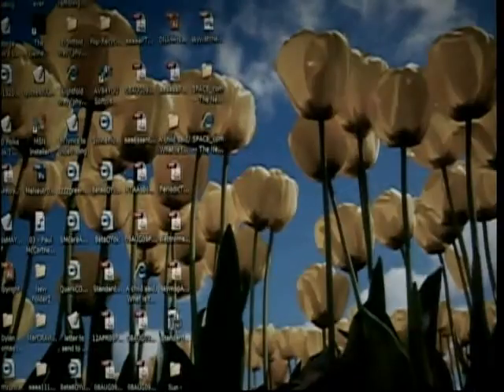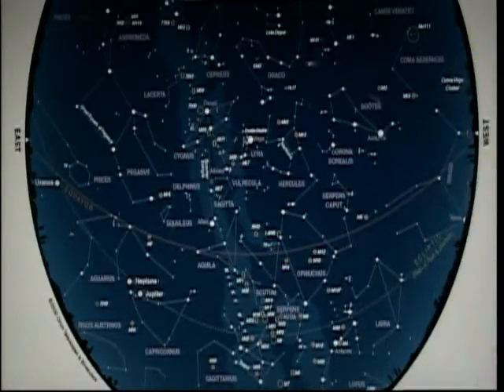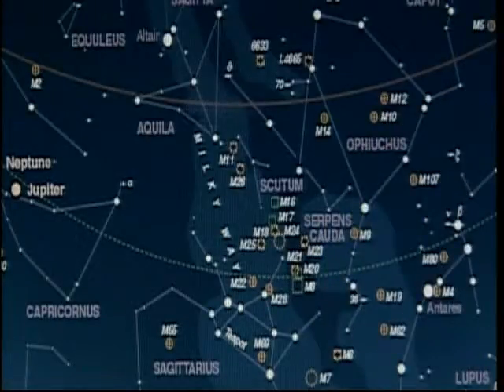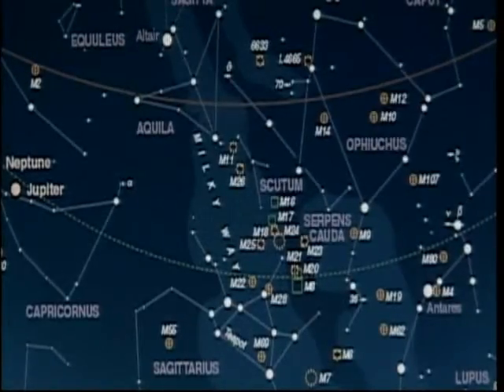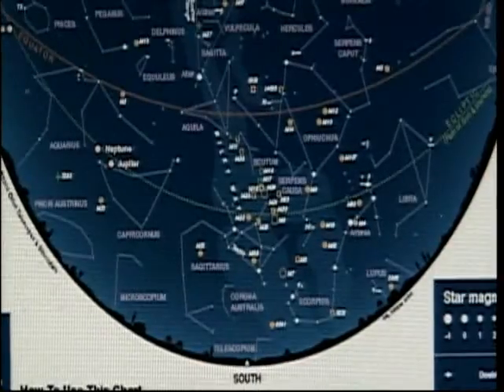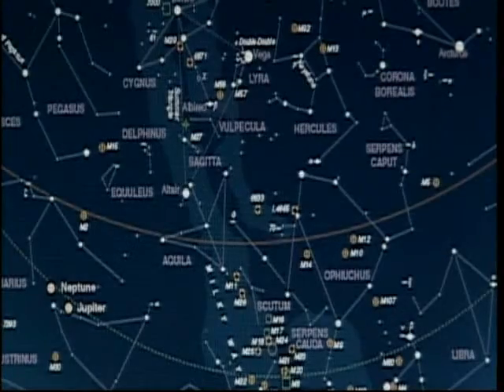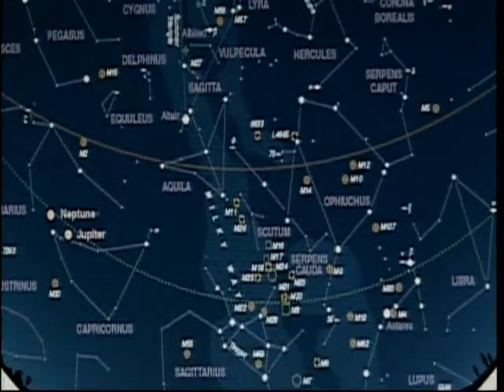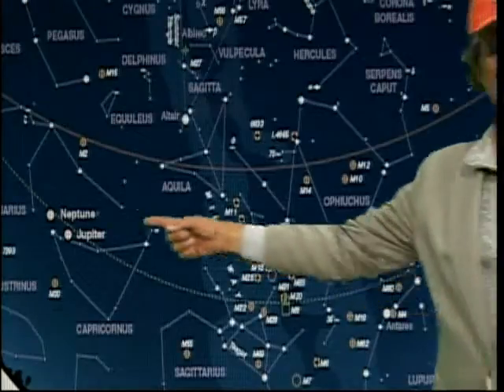Magic Numbers Ricky Ribose RNA-AUG09StarChart-G7 2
Chart of Nuclide Magic Splits. 3 min in is Ricky and Ruby Ribose of Adeneine, uracil, guanine, cytosine- NUcleic Acids Hydrogen Bonds made easier to see is after a quick 'Magic Numbers' topic for the Chart of the Nuclides (Isotopes= Neutrons!) the Split of chlorine into common ones. and then 6 min of skycharts for AUGUST 2009 How to find planets Jupiter is NOW!